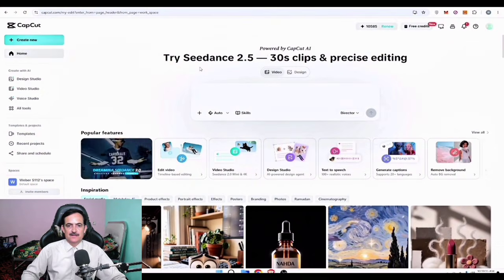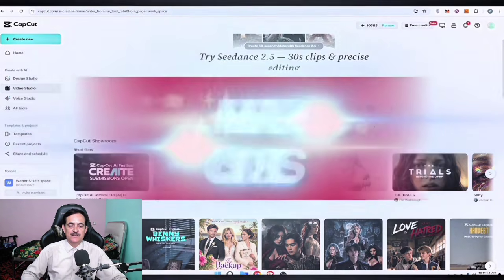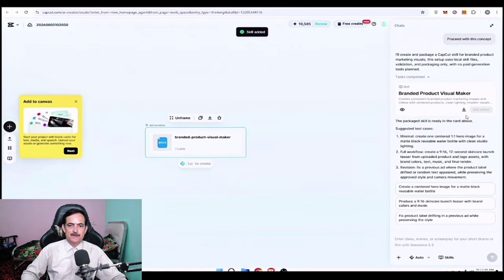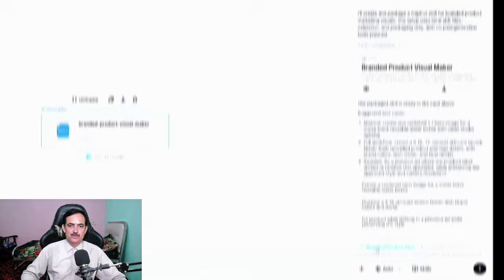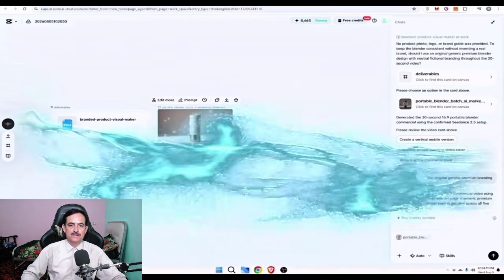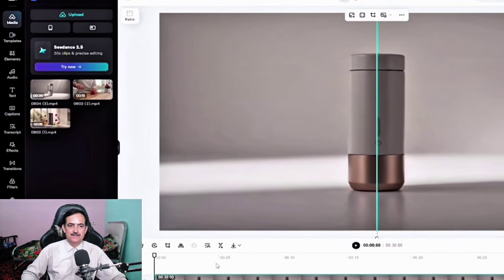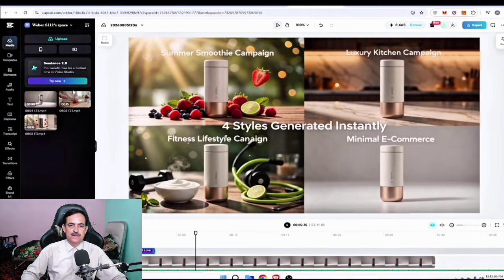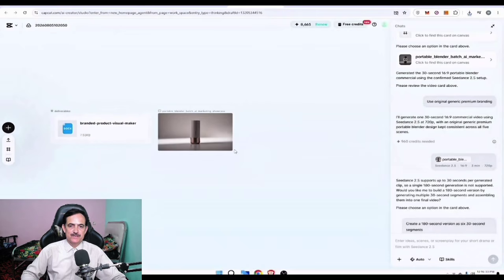Cap cut makes Ai video easy || How to use seedance in capcut , Full educational tutorial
🚀 CapCut Web AI Video Generator – Seedance 2.5 Tutorial
In this video, I’ll show you how to explore and use the CapCut Web AI Video Generator and its AI-powered features, including Seedance 2.5. We’ll go through the available tools, video generation process, editing options, and practical tips for creating engaging AI videos.
🎬 In this tutorial:
• How to access the AI video generation features
• Seedance 2.5 overview
• How to create AI-generated video content
• Basic editing and customization
• Tips for improving your AI video workflow
• Beginner-friendly step-by-step demonstration
This video does not guarantee any specific results, earnings, views, or performance from using these tools.